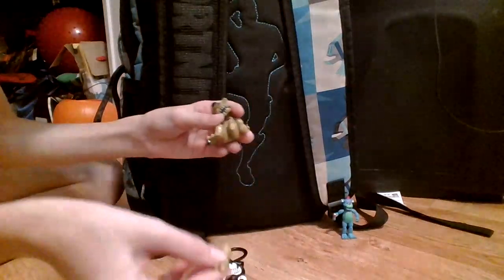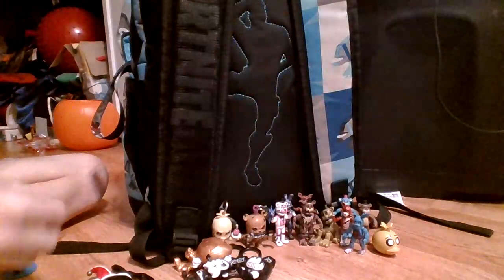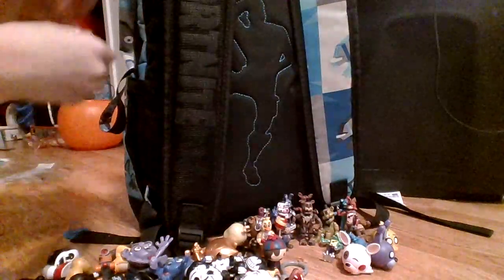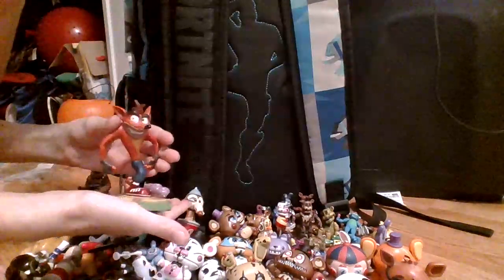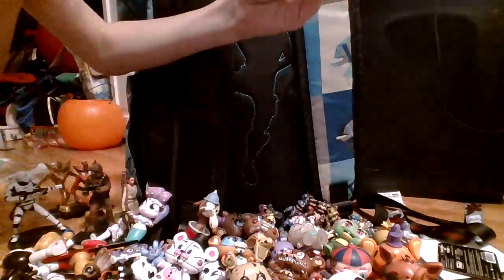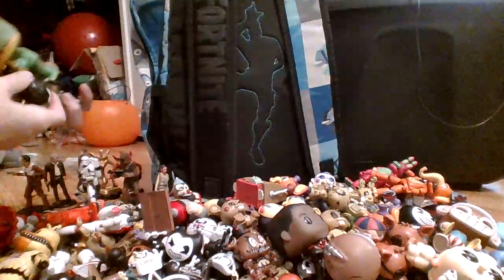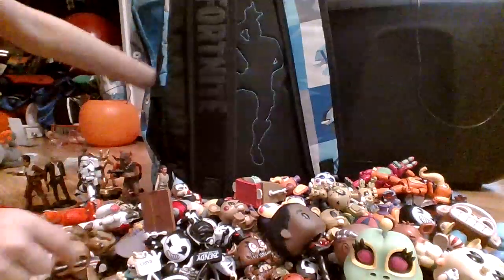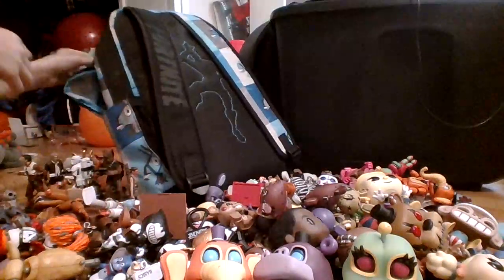Da mytery bag